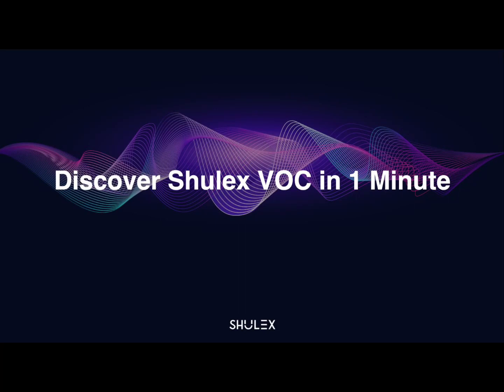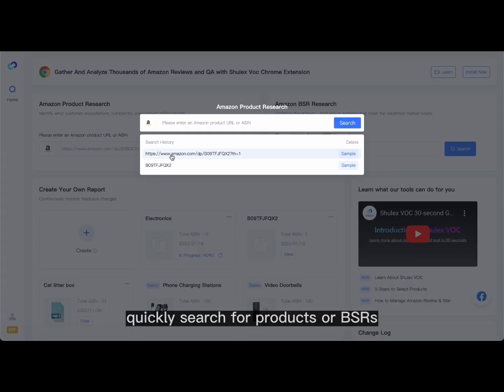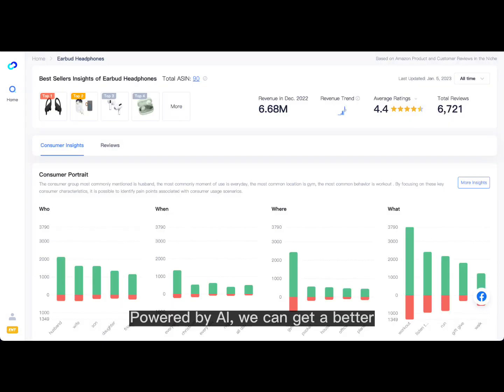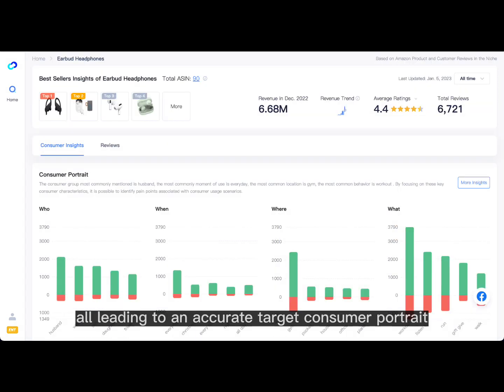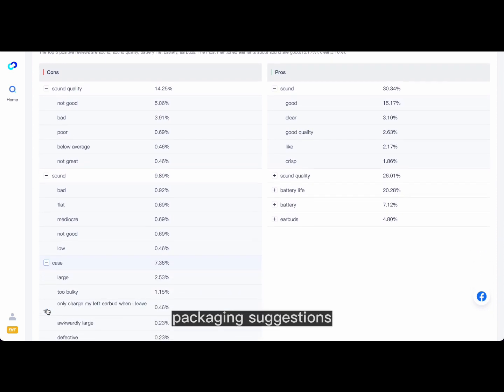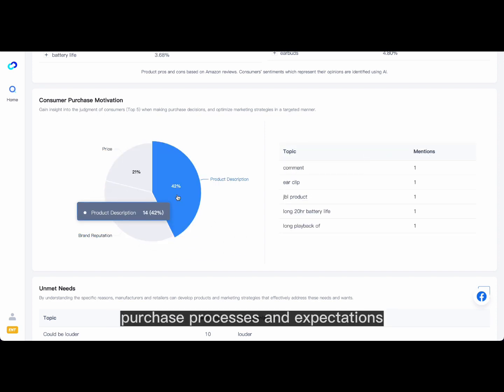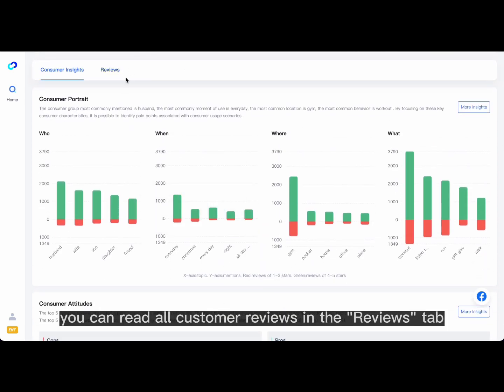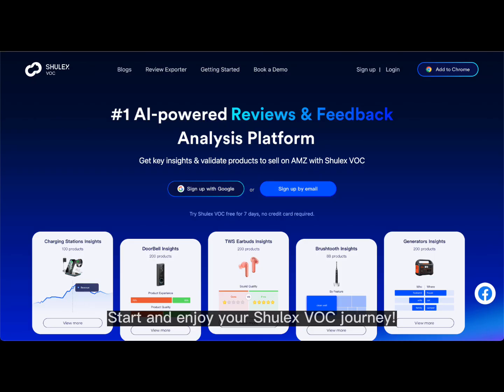Discover Shulex VOC in 1 Minute: The Most Powerful Product Research Tool for Amazon Sellers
Are you looking for a powerful product research tool? Look no further than Shulex VOC! Shulex VOC is the most powerful product research tool available on the market, and it's perfect for Amazon sellers.

In this 1 minute video, I'll show you how to use Shulex VOC to research products and find the best products to sell on Amazon. With Shulex VOC, you'll be able to find the best products to sell on Amazon with ease!

Start making smarter decisions today with Shulex VOC.